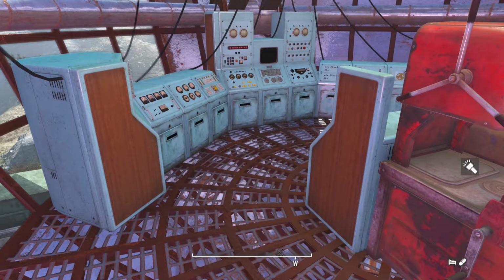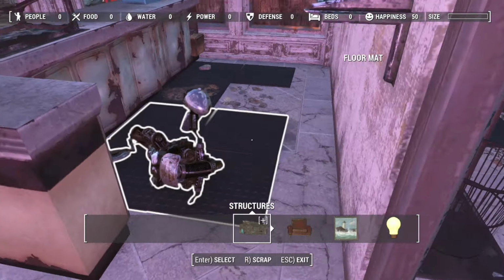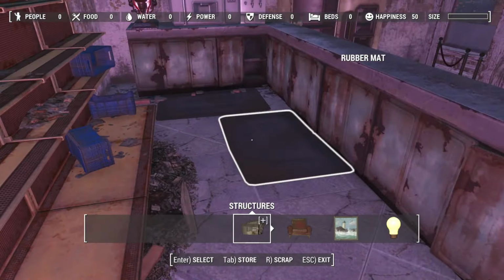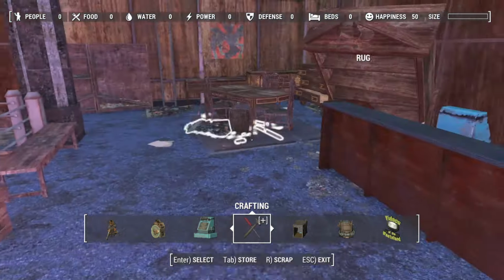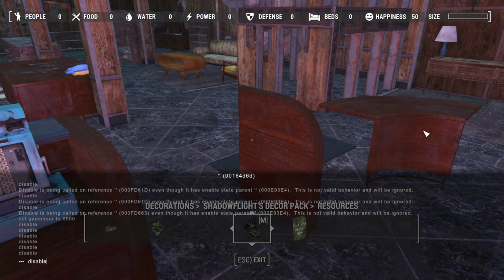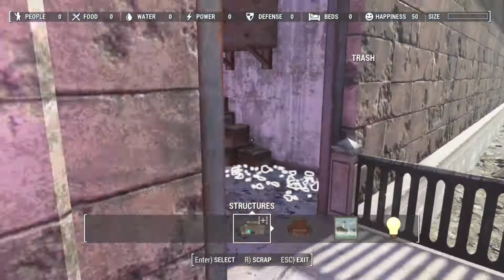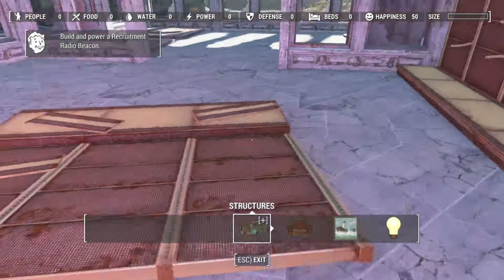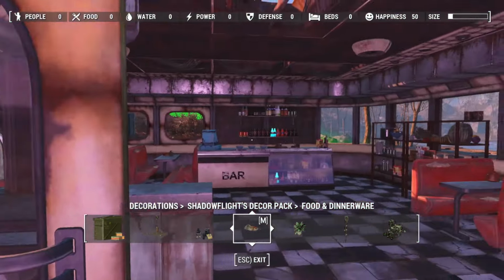Restoring Glory: General Atomics Galleria Settlement Mod!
Join me in this Fallout 4 adventure as we bring General Atomics Galleria to life! Watch as I transform the iconic General Atomics Galleria into a clean environment, revitalizing every corner with a clean-up mod. Discover the secrets of turning a wasteland relic into a bustling hub for your settlers. Don’t miss out on this epic makeover!

Timestamps
Introduction:
0:00 - 0:54
Cleaning:
0:55 - 41:49
Outro:
41:50 - 42:11
Before After View:
42:12 - 42:30